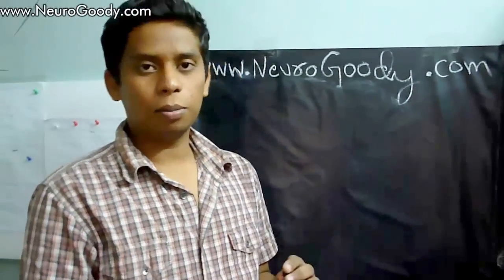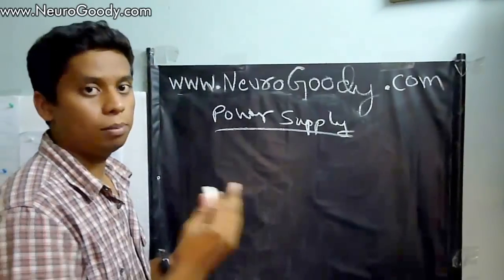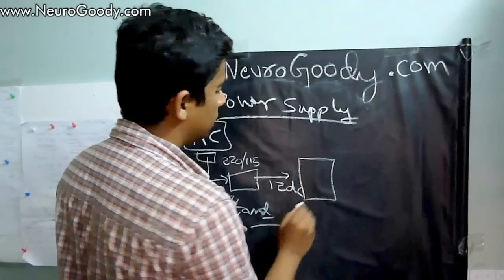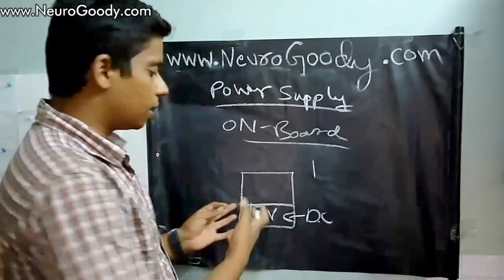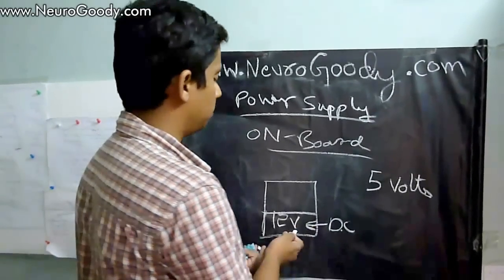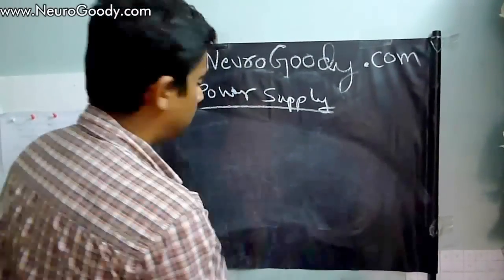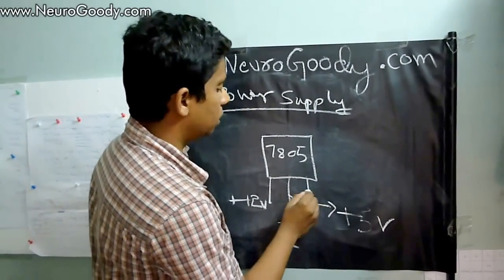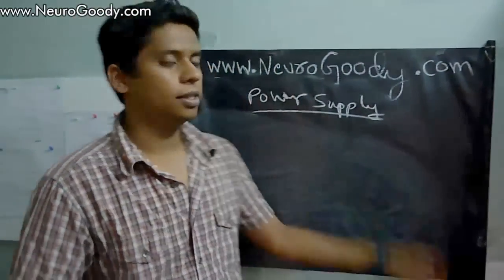Power supply for a Robot!! - Types explained!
Hi!! This video will give a brief overview of the different kinds of power supply that can be used for an autonomous robot system such as a line follower robot or an obstacle avoidance robot!